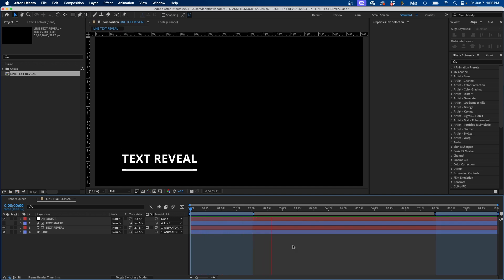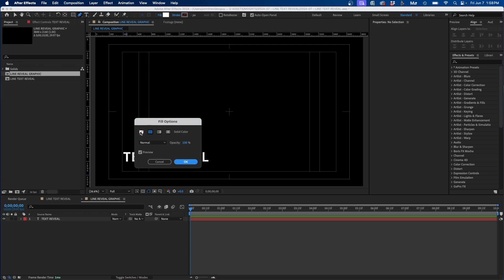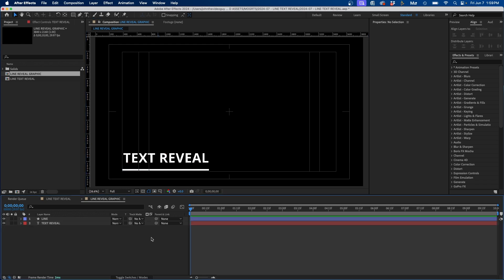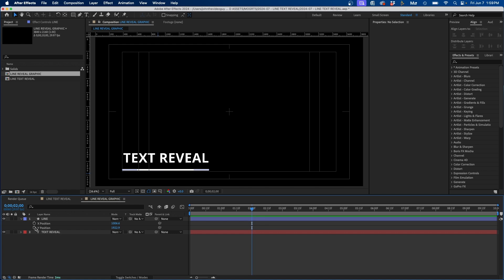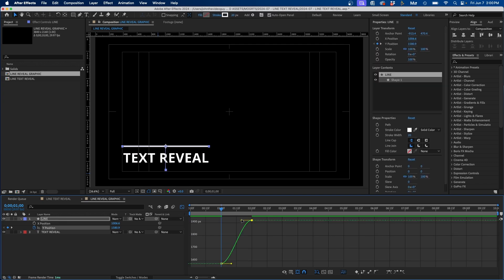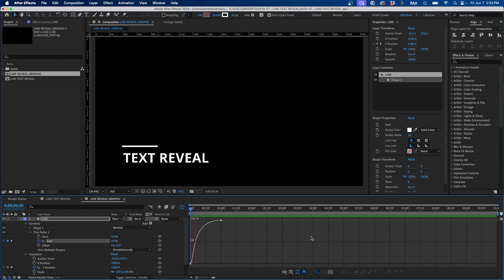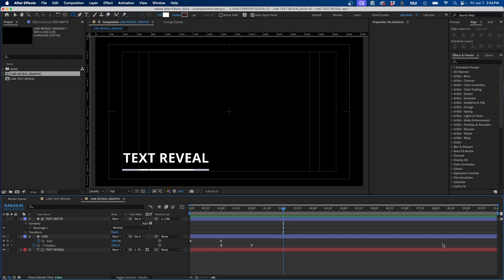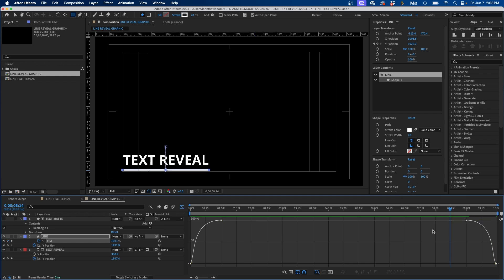Create An EASY Line Text Reveal Animation In After Effects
ABOUT VIDEO:
In this video, I'm going to show you how to create a pretty cool text reveal animation inside Adobe After Effects. I'll be covering important motion design techniques including adding ease to animations and how to create track mattes in After Effects.